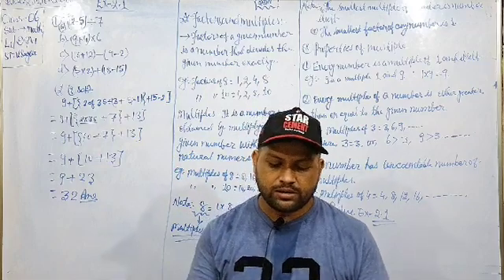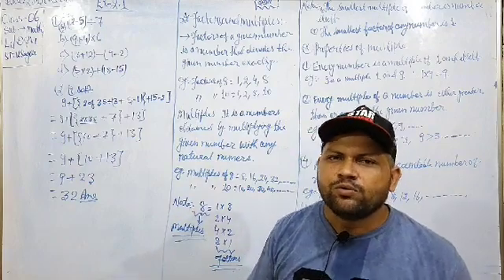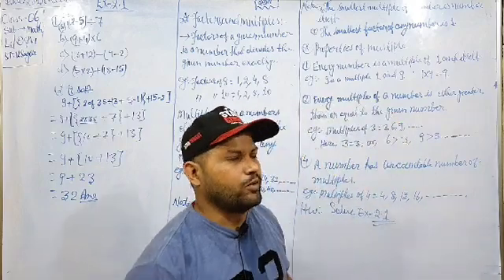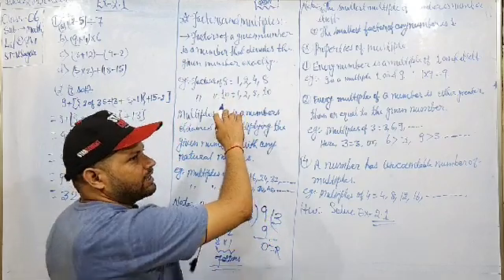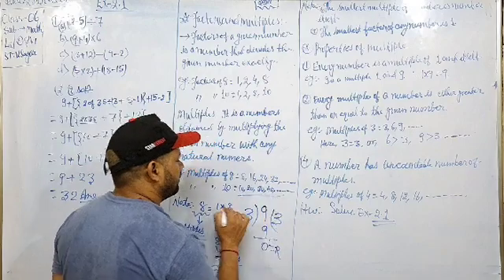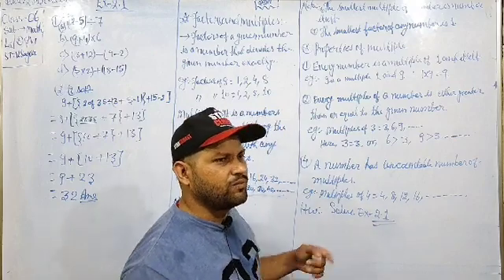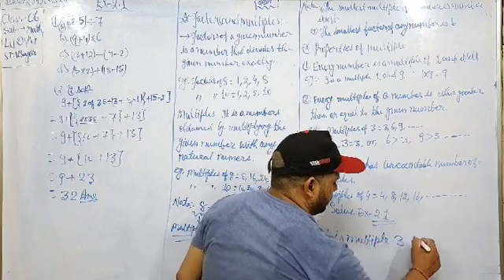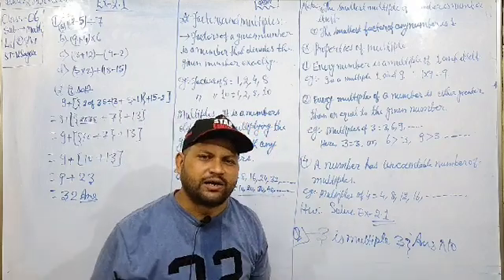CL6/MATHS/KE/PLAYING WITH NUMBER/VS